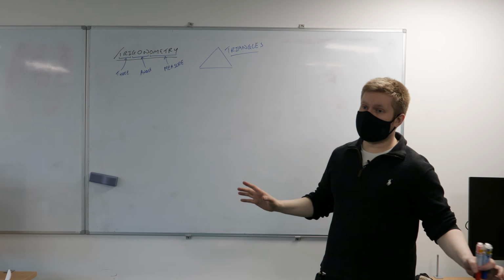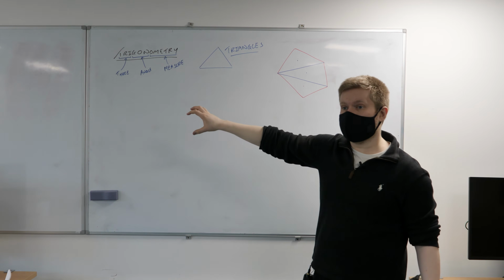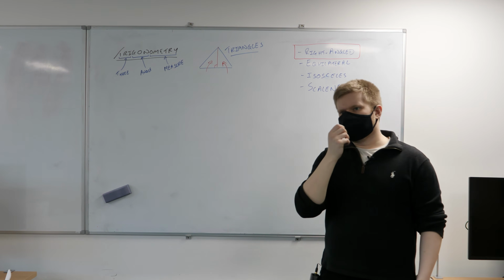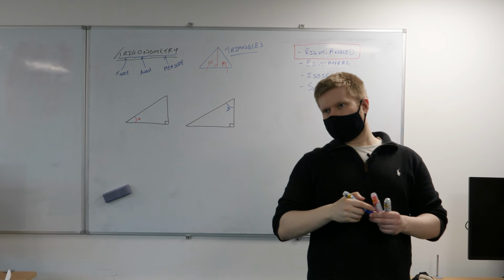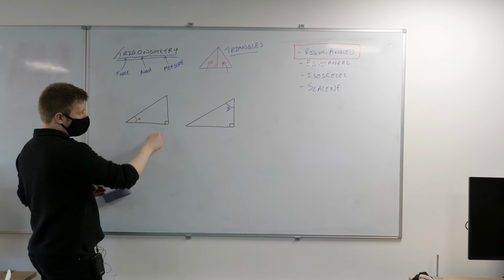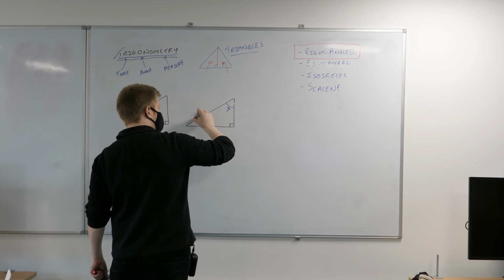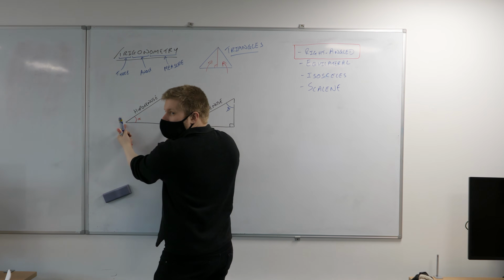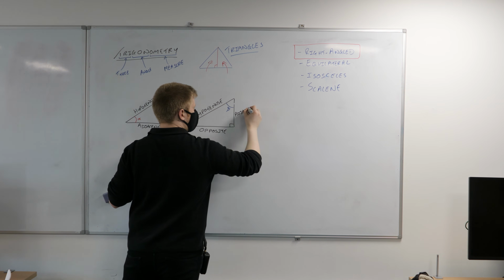Trigonometry (1 of 2: What is it and why do we study it?)